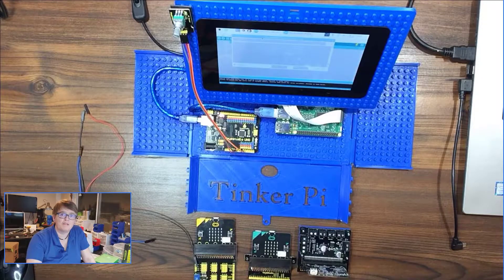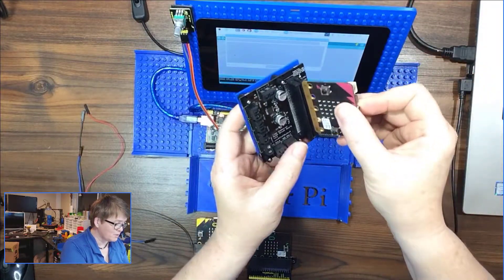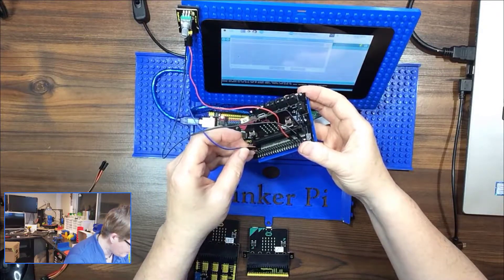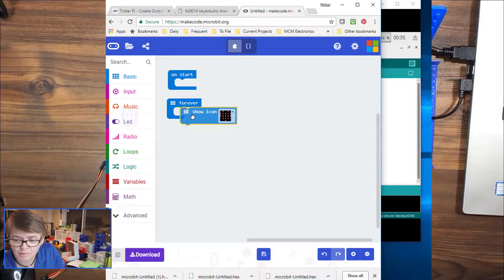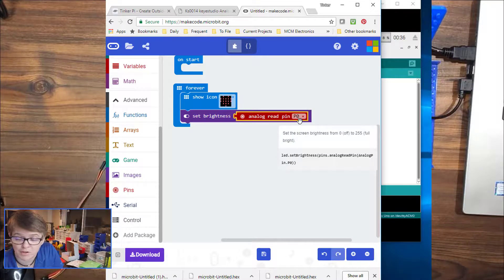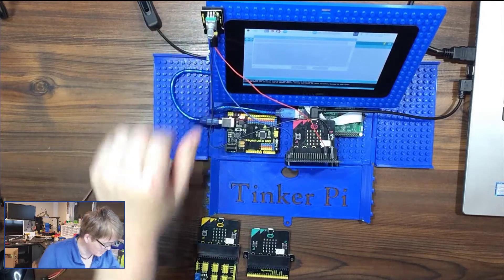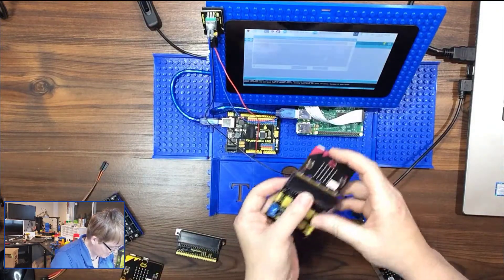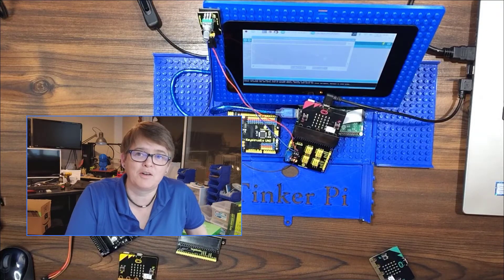Micro:bit & Analog Rotation Sensor - Getting Started with the Micro:bit & Keyestudios 37 Sensor Kit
The Analog Rotation Sensor can be used to control the sound or volume level in your IoT project!  In this tutorial, we'll see if it works with the Micro:bit!

Please help to keep our content free by buying your supplies from our links!

Previous Tutorial: Using the Keyestudios 37 Sensor Kit with the Microbit

The Keyestudios Analog Rotary Sensor can be used as a dial for any project where you want to vary the level of intensity of light or sound.  The sensor will send a value between 0 and 1024 as the dial is turned from the left-most position to the right-most position.  In this tutorial, we'll hook the sensor up to the BBC Micro:bit.